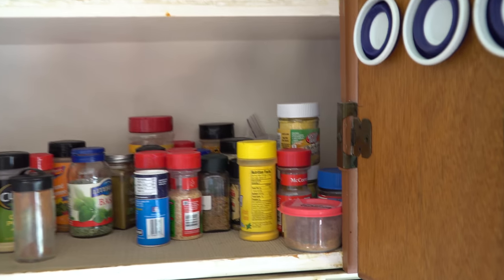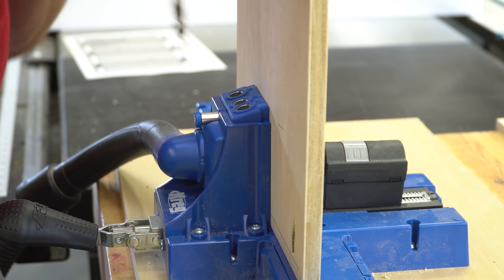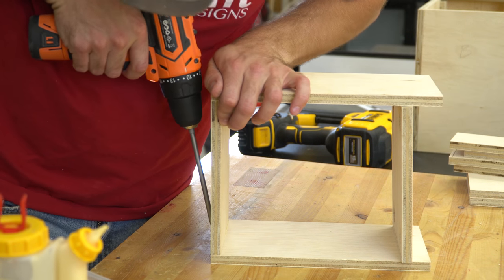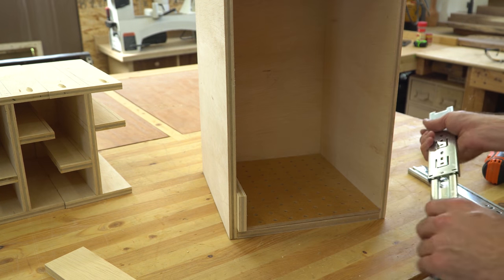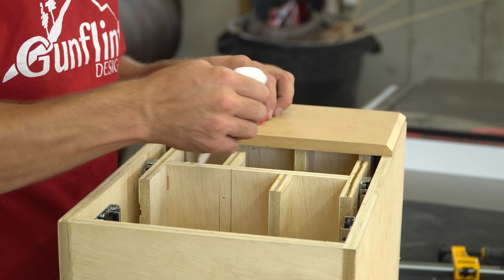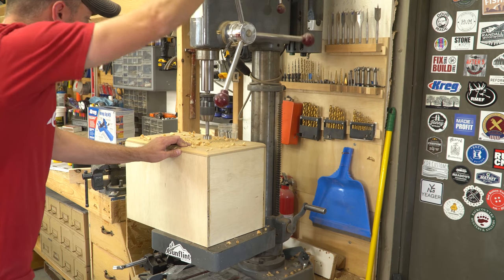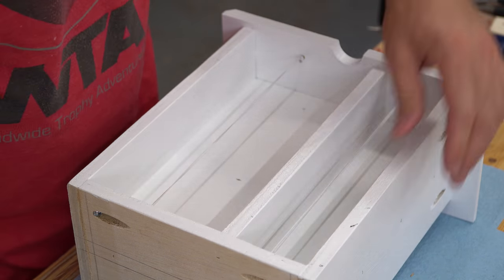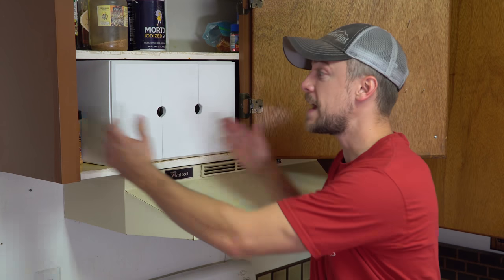DIY Spice Organizer Rack with Pull Out Drawers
Who else has a disorganized spice cabinet in their kitchen? There are lots of remedies out there, many of them are “As Seen On TV,” but I thought I would come up with my own solution to this common problem. I worked with Kreg Tools and Buildsomething.com to build this spice rack with sliding drawers that takes up about the same amount of space as the mess I had before, but now it will hold lots more and do it in an organized fashion.

TOOLS & MATERIALS:
Kreg K5 Pocket Hole jig
Kreg Accu-Cut Track Saw System
Kreg Right-Angle Clamp
Kreg 1” Pocket Hole Screws
Kreg 3/4” Pocket Hole Screws
10” Drawers Slides
Circular Saw